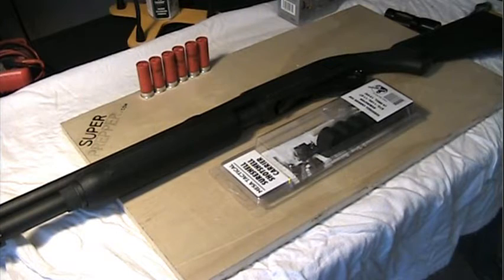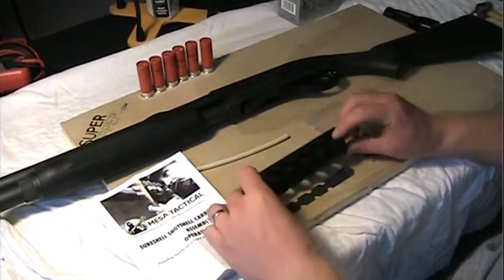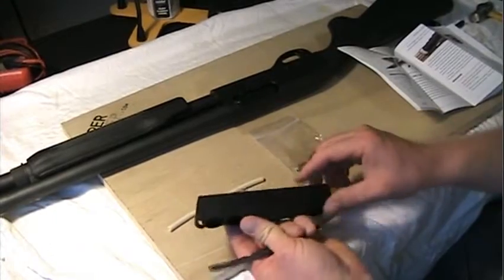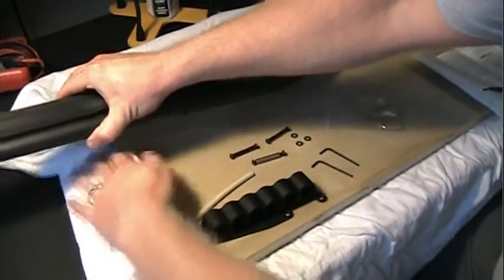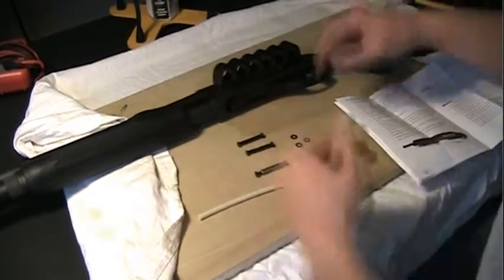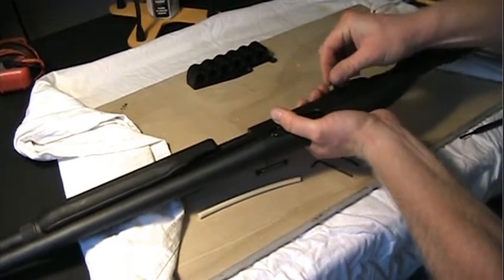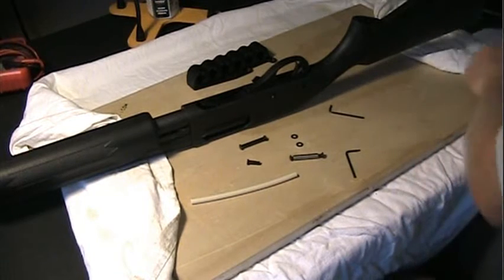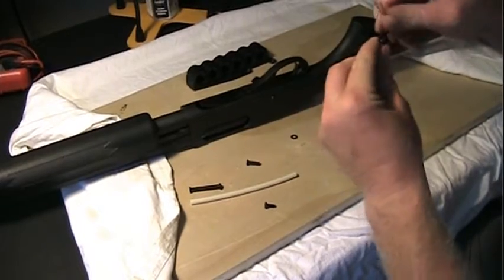Mesa Tactical Shotshell Carrier Installation & Review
In this video I install and review the best shotgun side saddle on the market, the Mesa Tactical Sureshell Shotshell Carrier for the Remington 870. This product will also work for the Remington 110 and Remington 11-87. Mesa Tactical also make a version for the Mossberg 930 as well.

After doing extensive research on which side saddle would be best for use on my Remington 870, I settled on the Mesa Tactical version. Yes, this is a tad more expensive than other side saddles out there but I believe the benefits to this product more than make up for the price difference. This side saddle is made from aircraft aluminum (NOT plastic) and features fully enclosed slots for each shell. This is important because it adds strength and durability to the design. If the gun is dropped on the side saddle, the shell slots likely wont bend or chip. That can’t be said for the plastic or cheaper metal versions which have shell slots that are not fully enclosed. The best thing about this product, besides the durability, is the fact that NO GUNSMITHING is required to install this carrier. You can do it yourself, at home, with a few very basic tools.

One thing I have learned is that it is important to only put quality components on your firearm, after all, you may be relying on that shotgun to save your life some day.

Here's the Mesa Tactical Sureshell Shotshell Carrier for the Remington 870/110/11-87:

Here's the Mesa Tactical Sureshell Shotshell Carrier for the Mossberg 930: